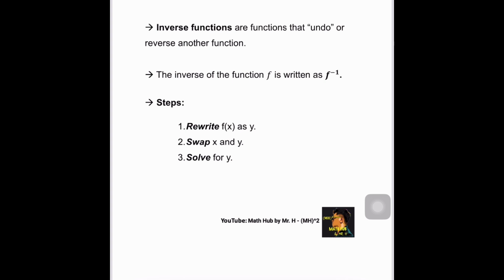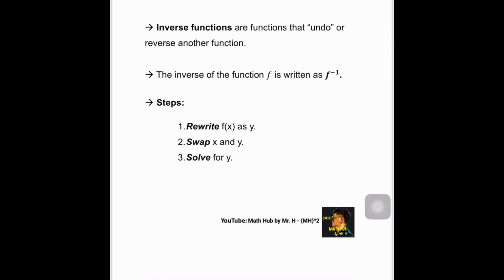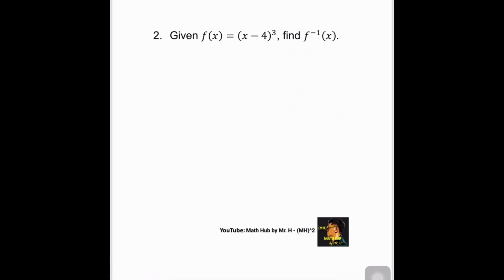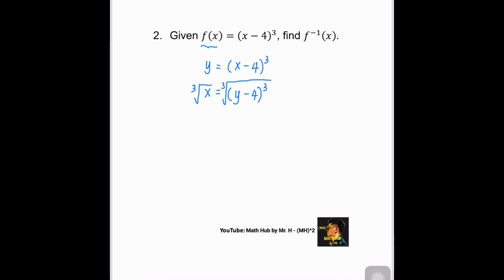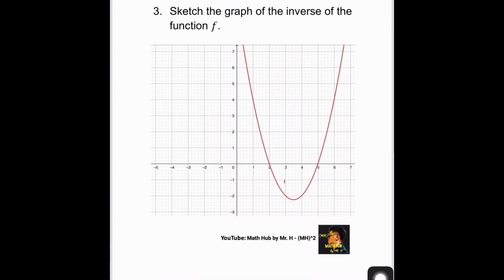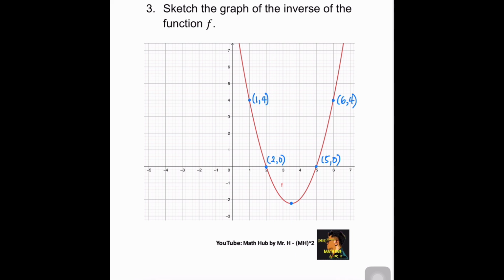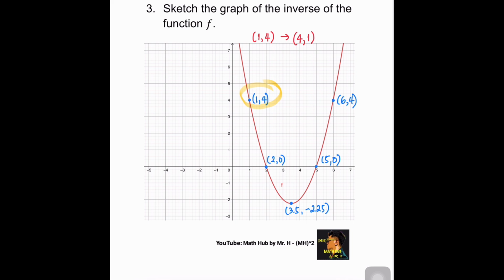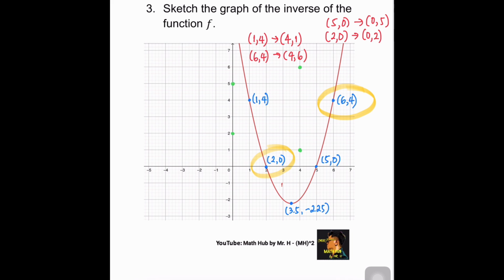Inverse Functions | Math Tutorial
Welcome to this Math tutorial on Inverse Functions! In this video, we’ll break down the concept of inverse functions, guide you through several examples, and show you how to solve inverse function problems with easy-to-follow, step-by-step processes. Whether you’re reviewing or learning about inverse functions for the first time, this video is for you!

💡 What you'll learn in this video:
1. Understanding Inverse Functions: What they are and why they matter.
2. Step-by-step examples of how to find and solve inverse functions.
3. A challenge question at the end of the video to test your understanding!

👉 Challenge Question: Test your skills by solving the challenge question at the end of the video and leave your answer in the comments below! I’ll be reviewing answers and giving shoutouts to those who get it right!

💬 Got any questions? Drop them in the comments – I’m here to help!